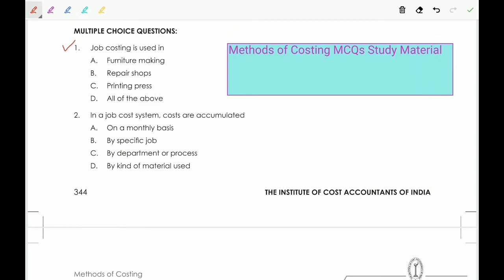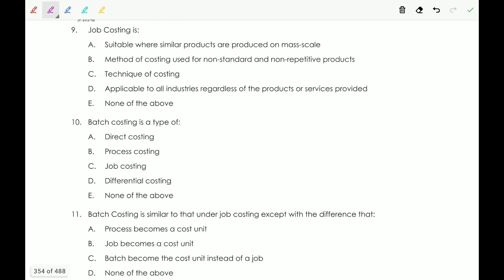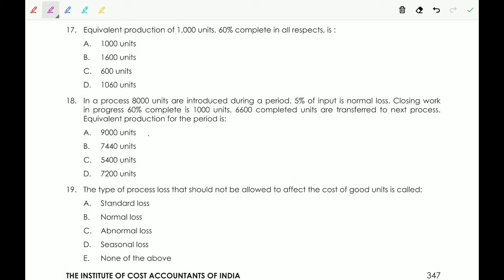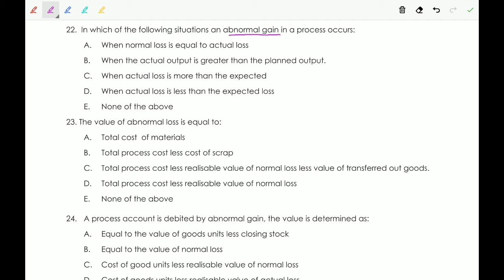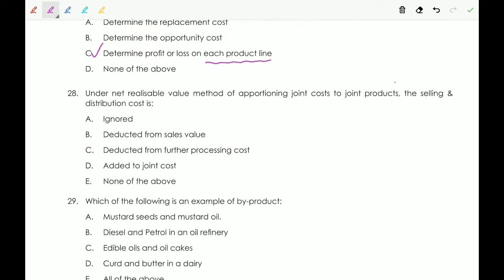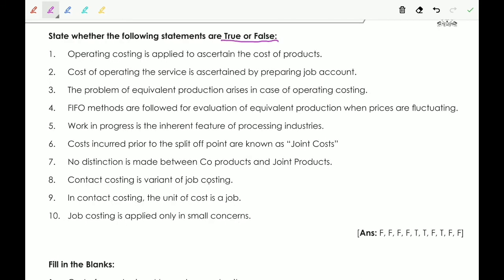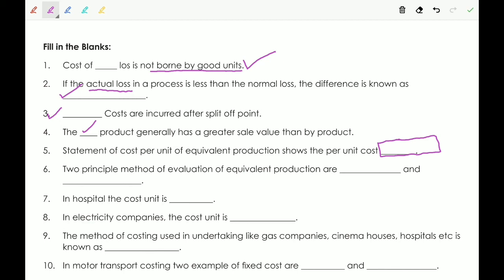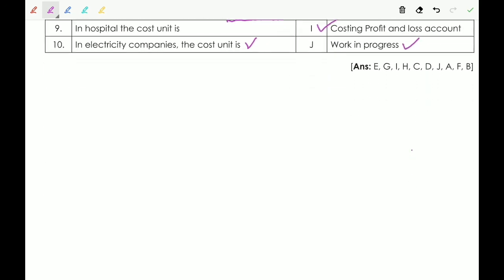Job costing, Batch, contract, process, operating| CMA INTER | Study Material MCQ, True or False etc